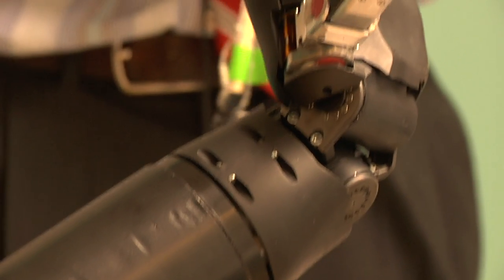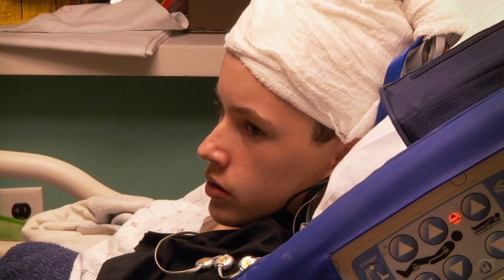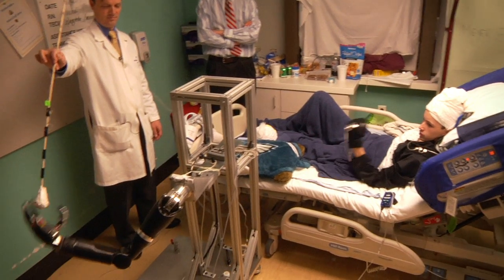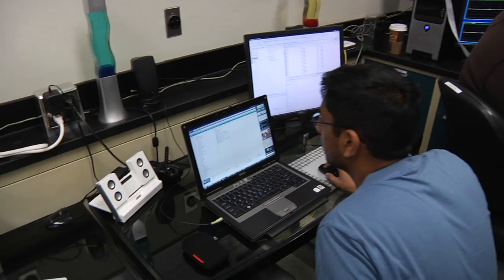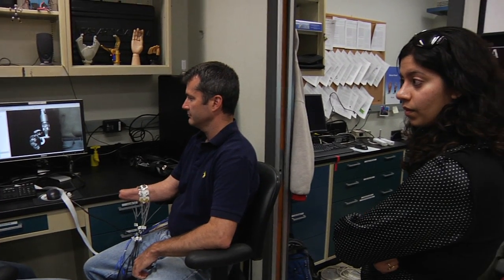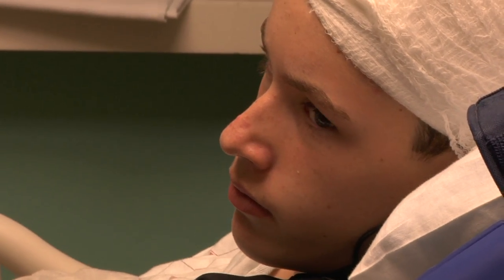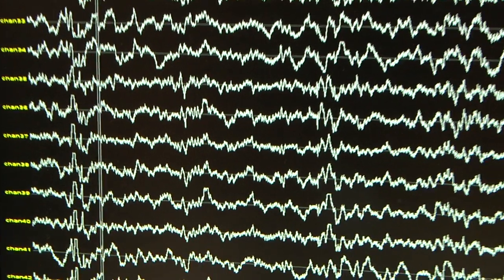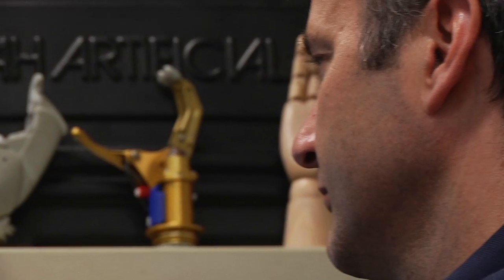Collaboration at the Johns Hopkins IBBS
The concept of bench-to-bedside is perhaps best highlighted by some of the collaborative work between Johns Hopkins Institute for Basic Biomedical Sciences biomedical engineering faculty members and clinicians across the School of Medicine and Johns Hopkins Hospital. BME researchers—faculty and student-led research teams—design, build and test devices to address and solve immediate health care needs. Biomedical engineer Nitish Thakor and colleagues and collaborators have partnered with neurologist Nathan Crone to test mind-controlled limbs they're developing as part of a major, U.S. Department of Defense funded project to build a brain-machine interface. Thakor talks about the history of this kind of large-scale, collaborative effort to translate research into treatment.